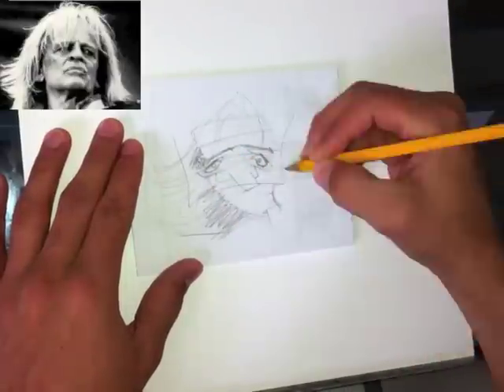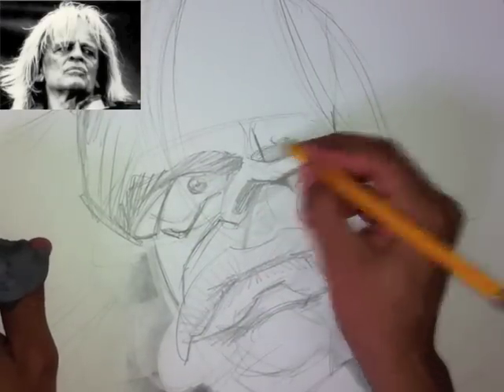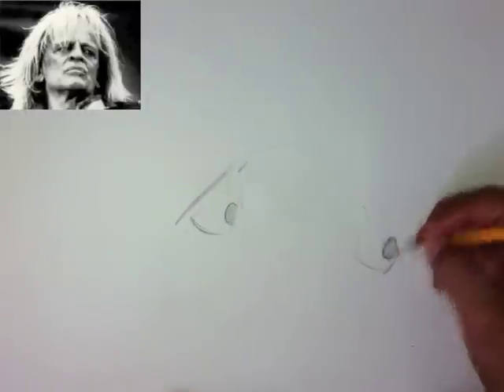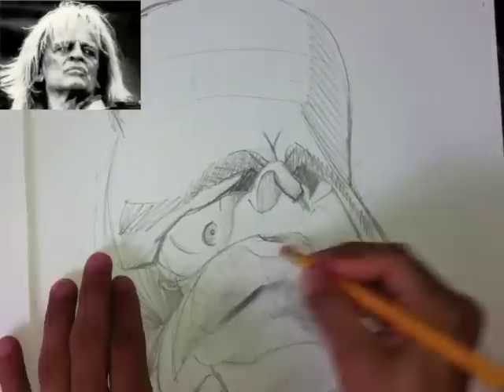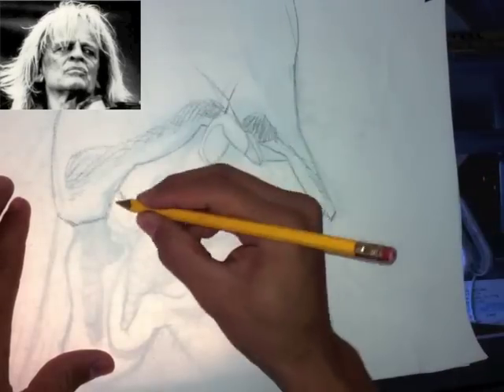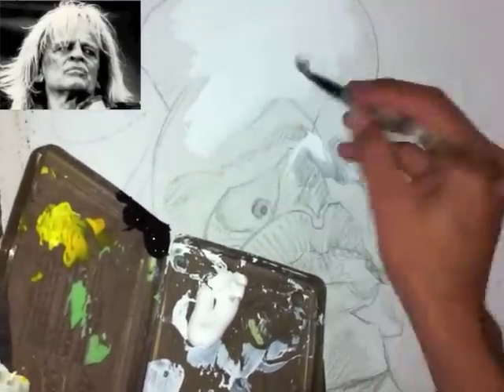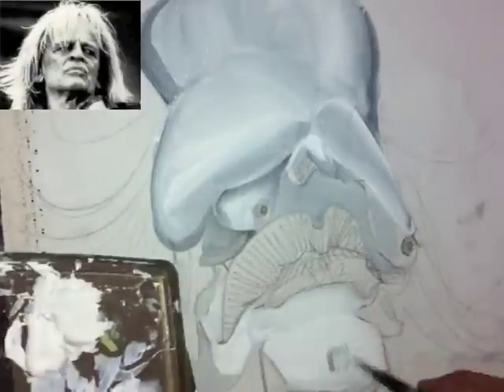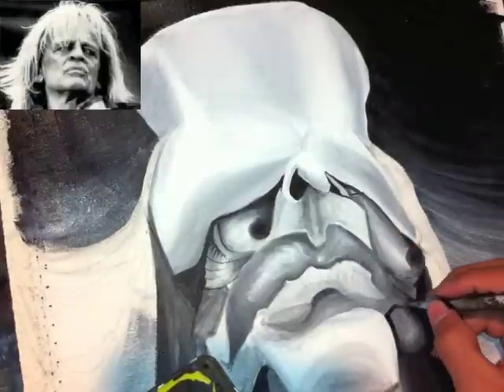Klaus Kinski Caricature - Acrylic